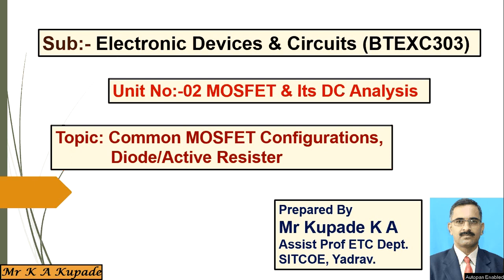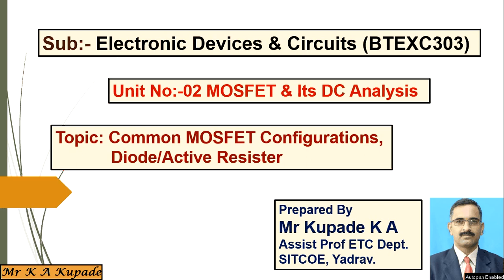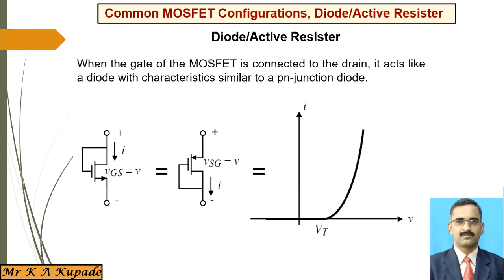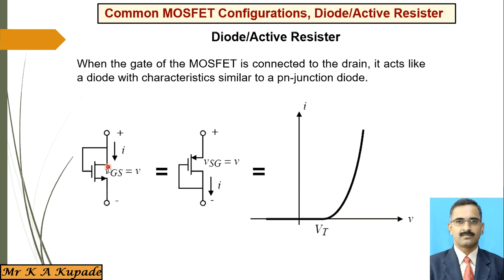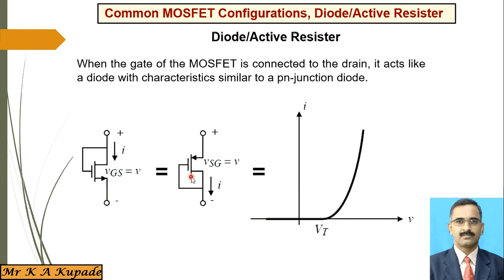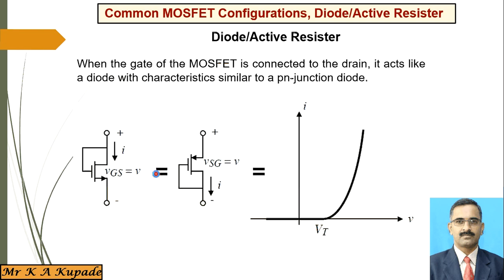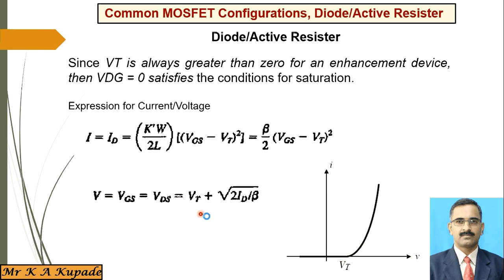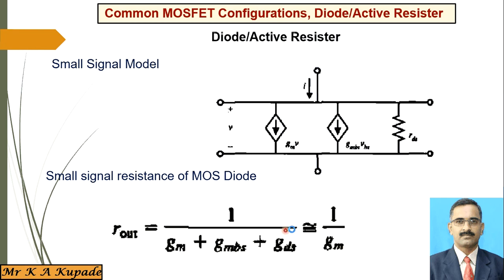Diode Resister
EDC ETC SY Diode Resister
Unit No:-02
Topic :- Common MOSFET Configurations:, Diode/active Resister
Lect no:-26